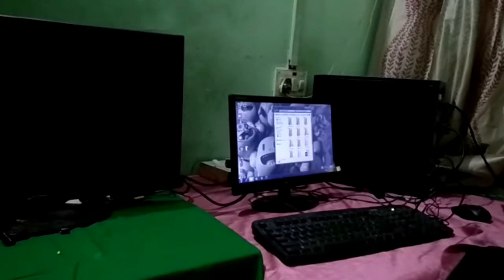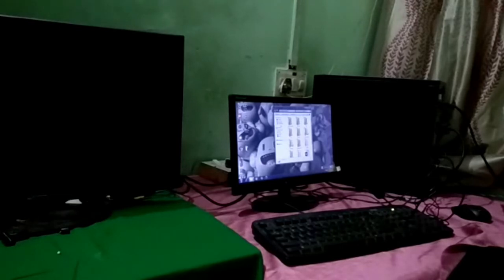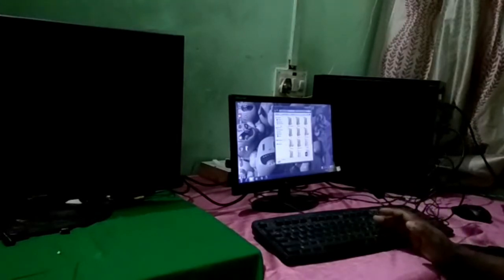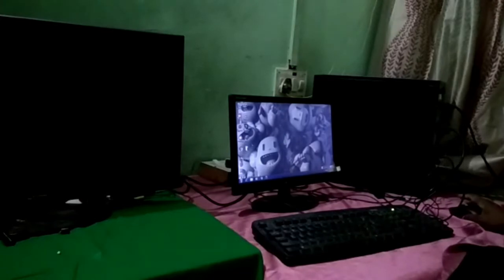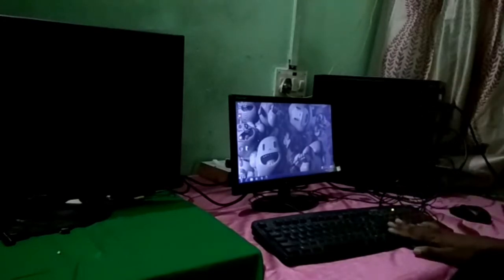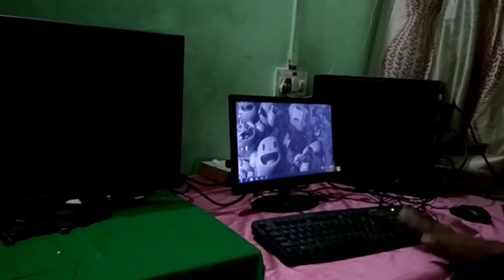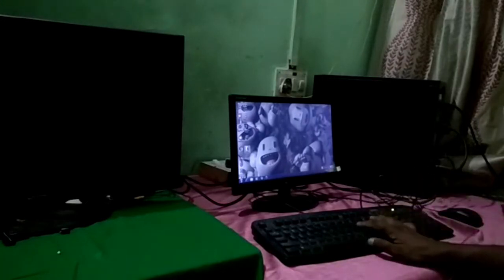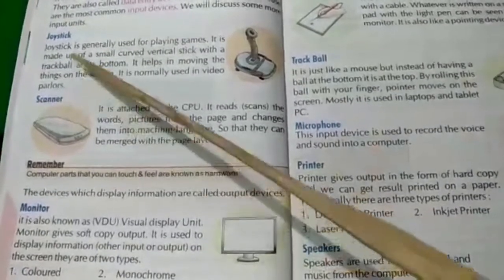TEJASWI PUBLIC SCHOOL। DATE:- 21/04/20 CLASS:- 3 SUBJECT:- COMPUTER CHAPTER:-1 PART:- 1